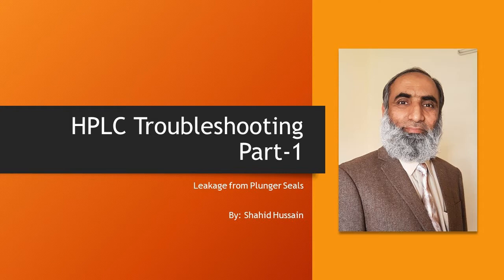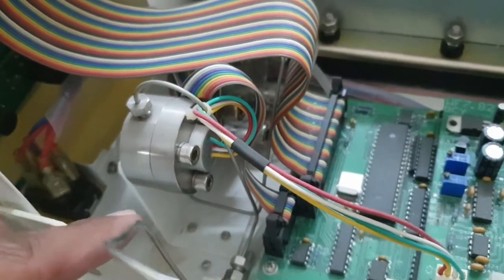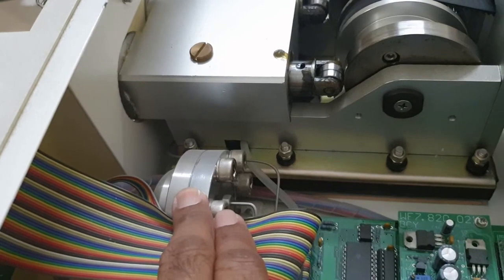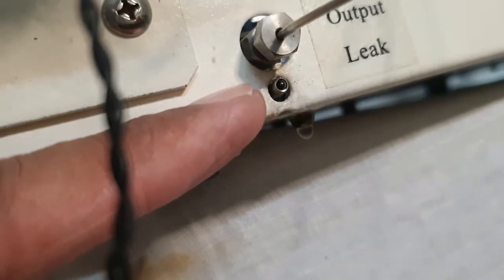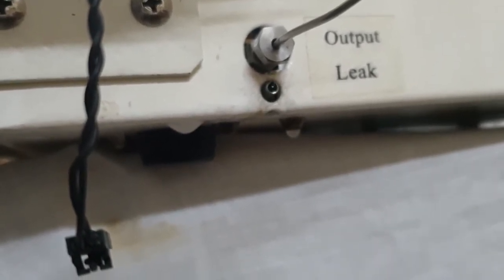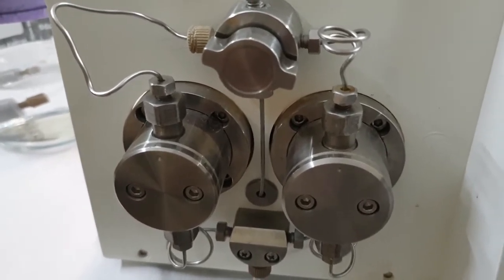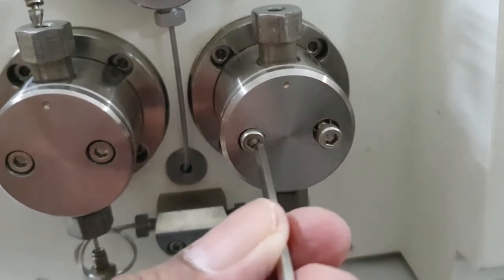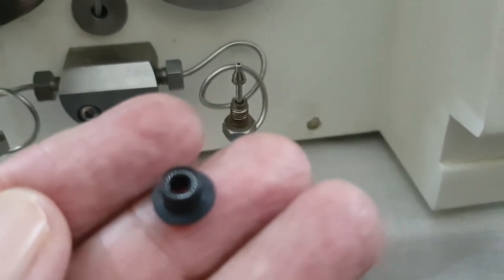Training on HPLC Troubleshooting- Part 1 By Shahid Hussain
This video includes training of troubleshooting of HPLC pump for leakage from plunger and plunger seals. It also covers the cause of leakage and replacement of plunger seals to rectification of leakage.